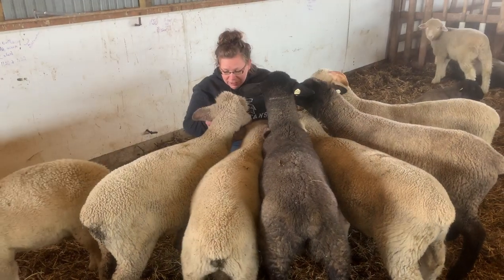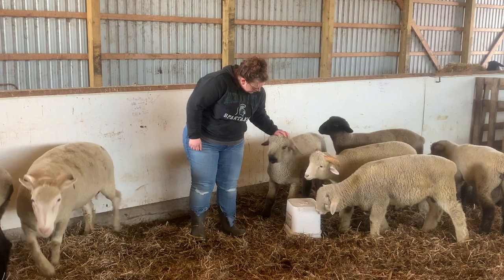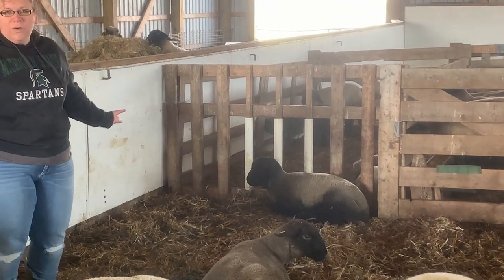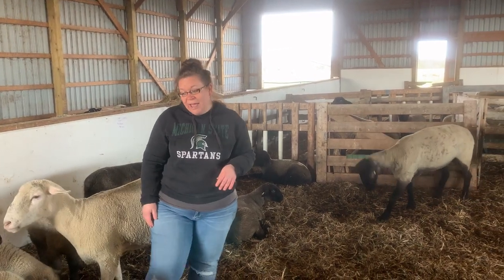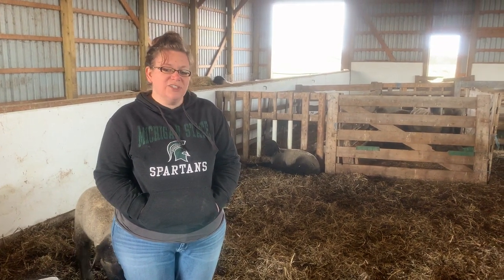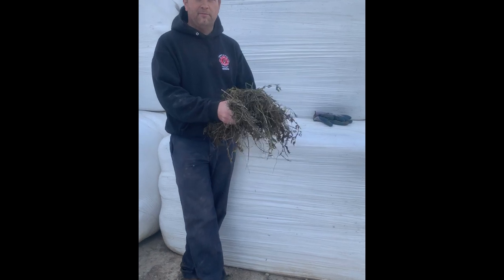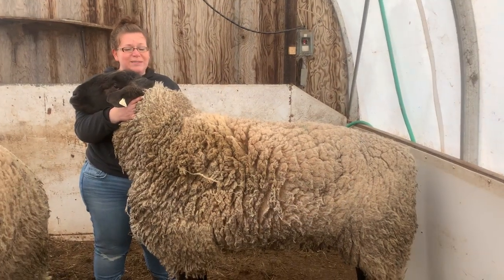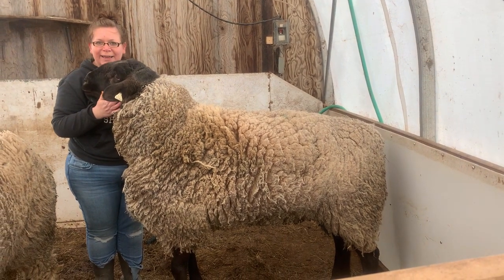Groves' Farm Tour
Fun Friday at Cambridge Christian School
Friday, May 15th